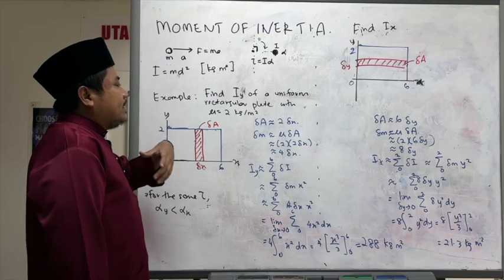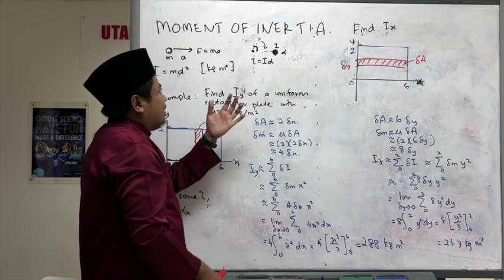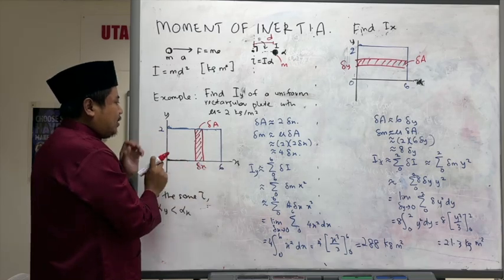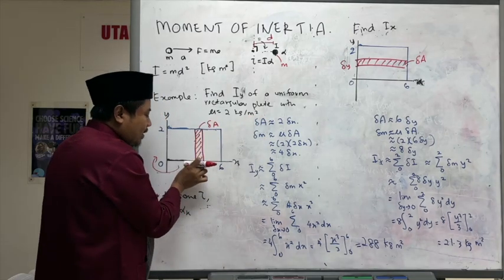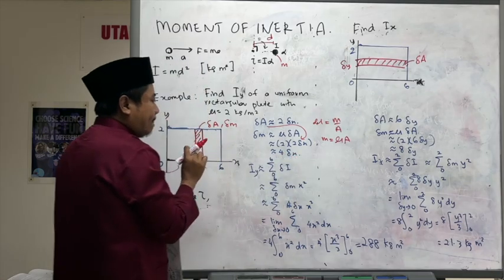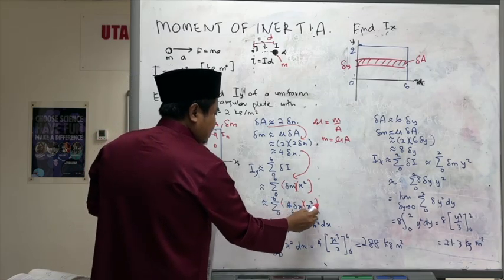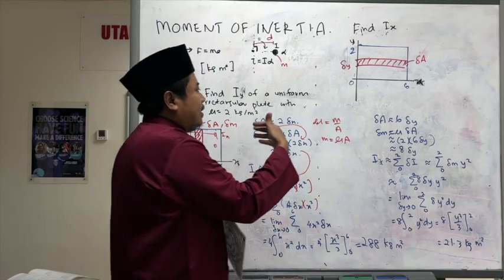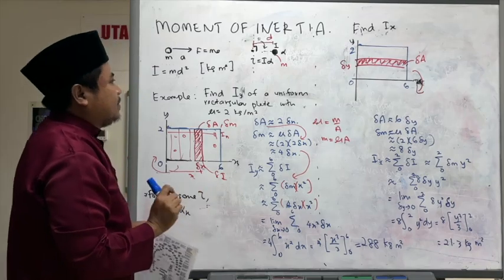8.4 Moment of Inersia